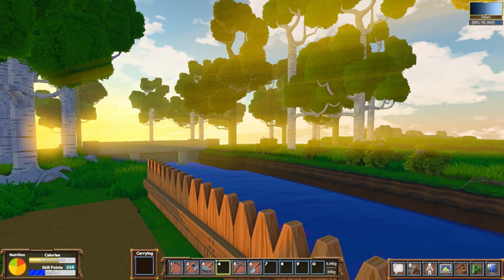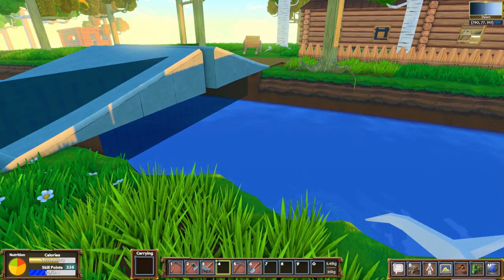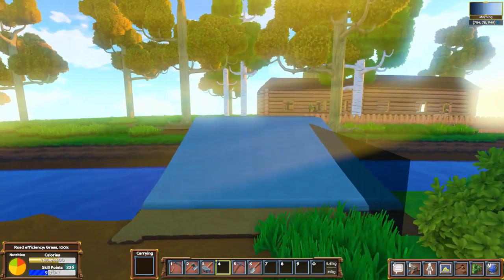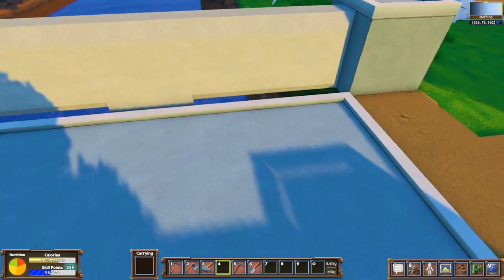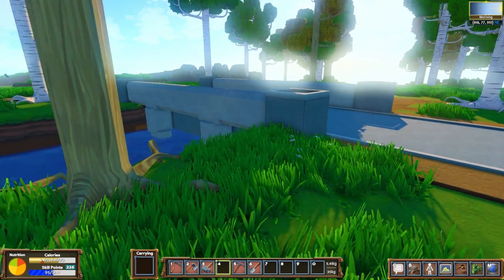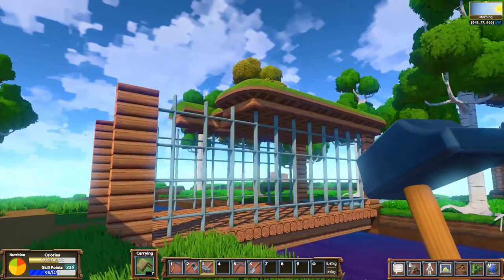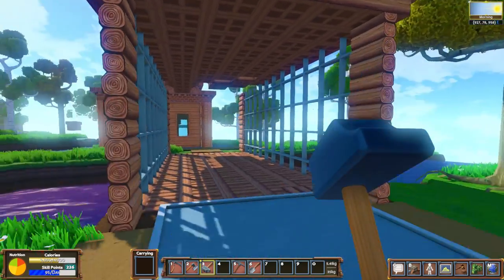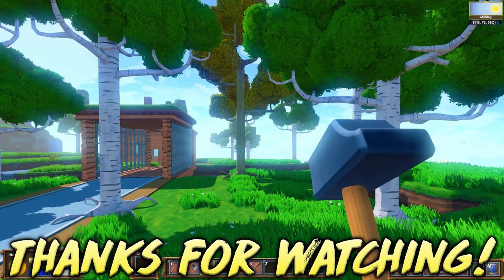ECO - TOP THREE BEST BRIDGES OF ALL TIME (imo)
The GangZ gang has joined the game ECO Global Survival! Watch us a we explore the multiplayer and coop elements of ECO gameplay!

In episode 15 of this Season 2 multiplayer ECO gameplay series, Mojo proudly shows off three different varieties of bridge, which are so simple to build (as simple as anything in ECO can be, anyway), you could do it at home!  Mojo believes in her heart that these 3 bridges are the very finest she has ever seen.

ECO alpha 5 Gameplay:

Eco is an online multiplayer game in which players must cooperate to build a civilization in a world where everything they do affects the environment. All resources come from a simulated ecosystem, with thousands of plants and animals simulating 24/7. Work together in ECO through the player-run government and economy to build the technology to stop a meteor on a collision course with the planet, without polluting the world and killing it off in the process before that even happens.